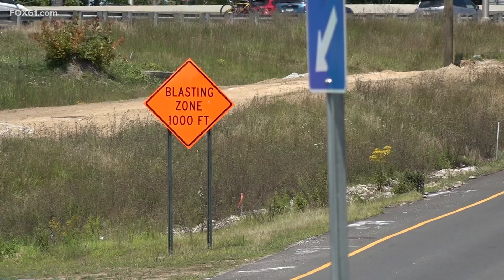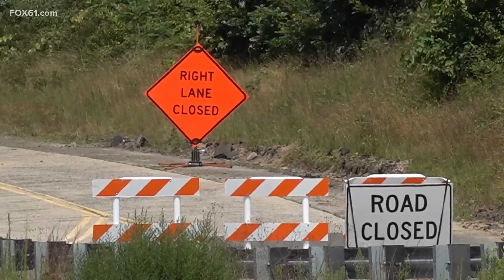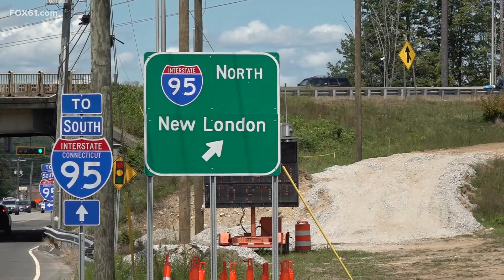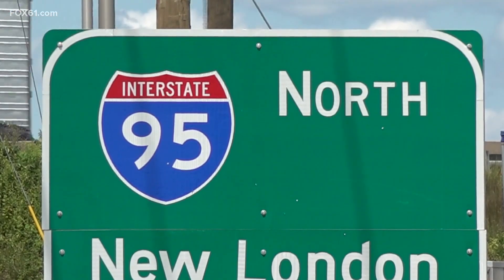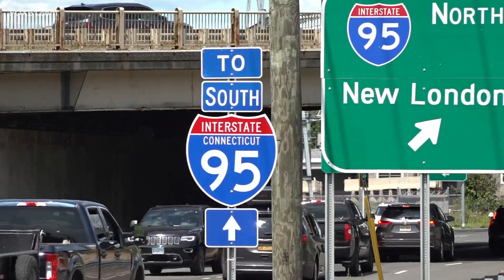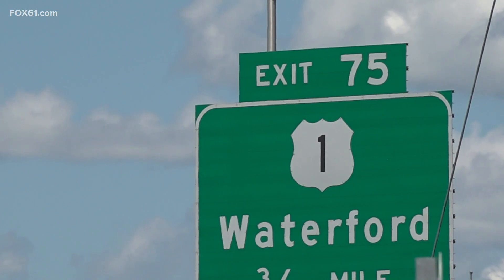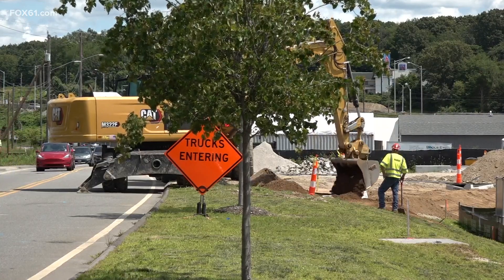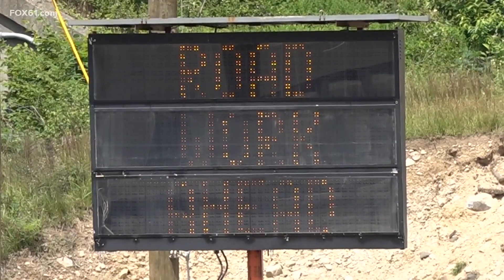Blasting to begin at East Lyme construction site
The project is designed to reduce traffic on I-95 and to keep drivers safe.